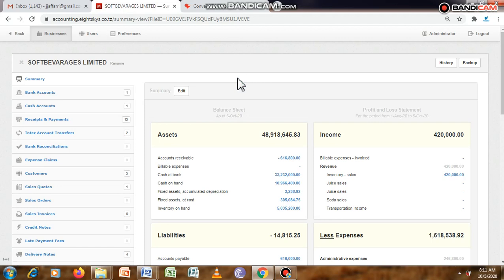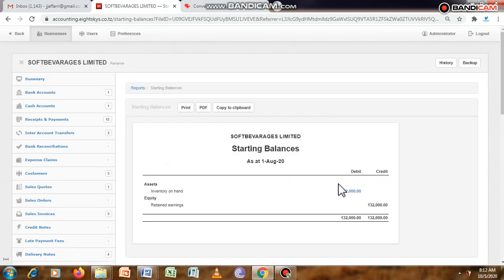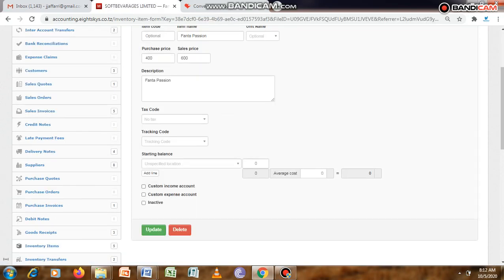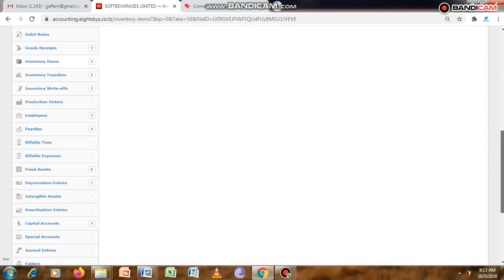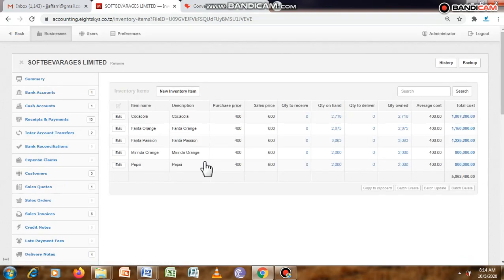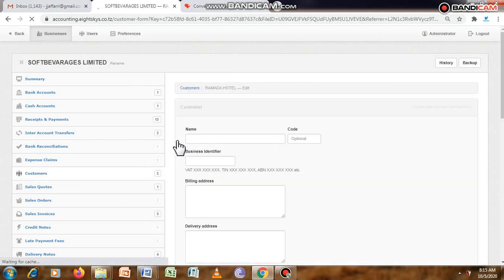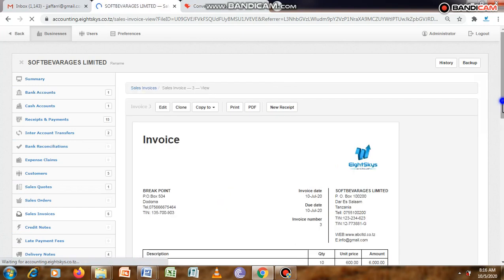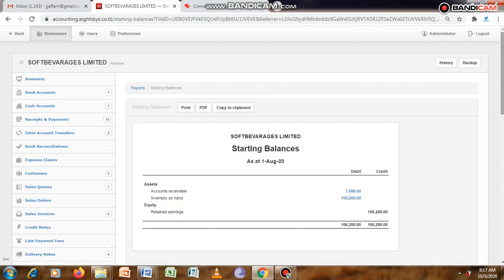Opening Balances - Part 2